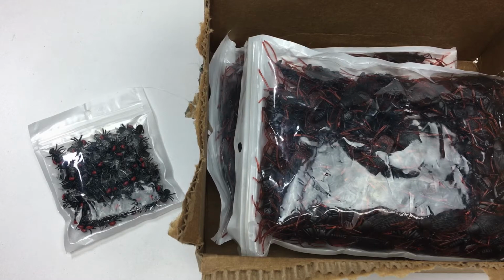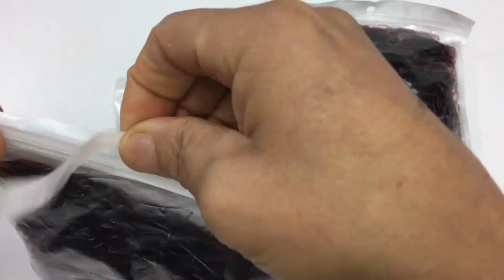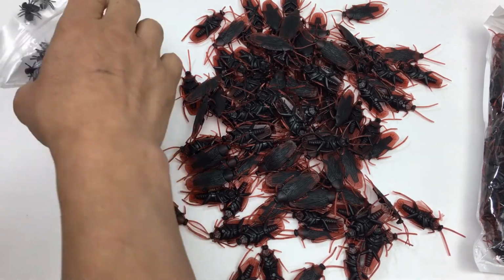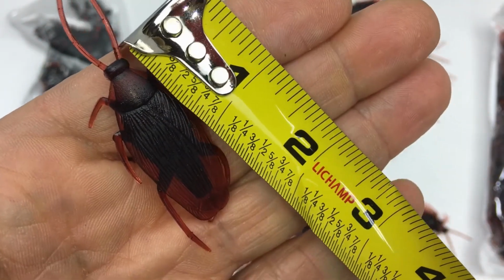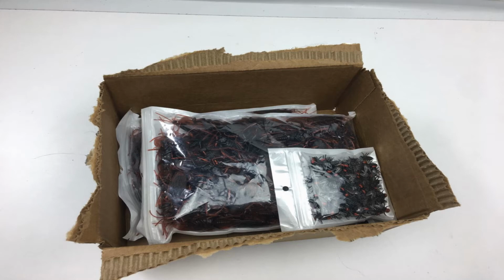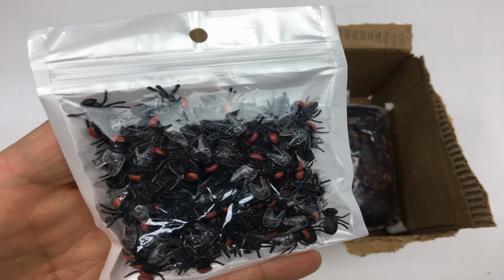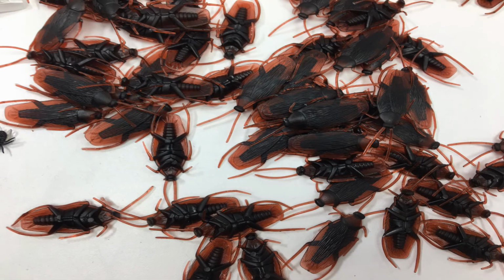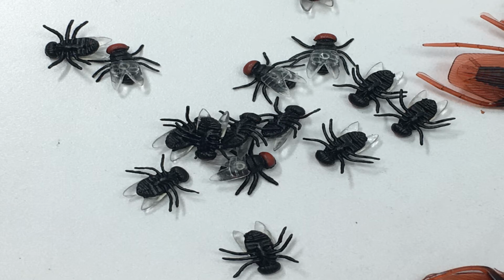Fake Roaches Flies Bugs Insects Scary Scare Friends Family Disgusting Gross Nasty Joke Funny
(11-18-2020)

uunumi 100Pcs Mini Flies Verisimilar
Magic Trick Joke Toy Halloween Prop
Prank Plastic Flies Kidding Novelty
Halloween (B)

Cost: $11.99

TUPARKA 500pcs Mini Fake Spiders Plastic
Realistic Spider Halloween Party Prank
Props Mixed Size
Black and Luminous Colors

Cost: $7.99

OJYUDD 200 PCS Fake Cockroach Novelty
Roaches Bugs Cockroach Bugs Look Real
Prank Party Favorite Trick Toys for
Halloween

Cost: $10.99